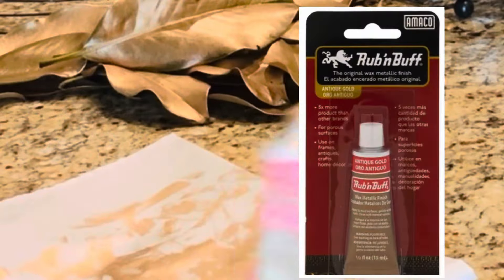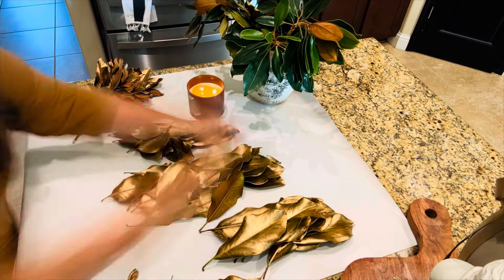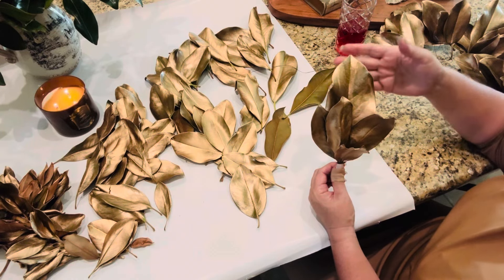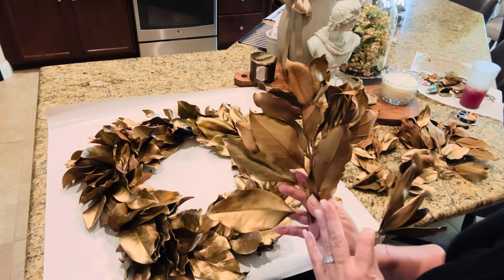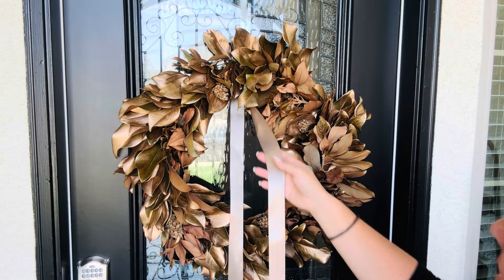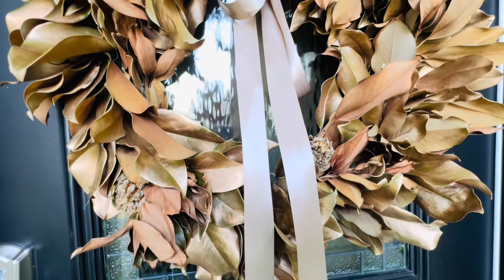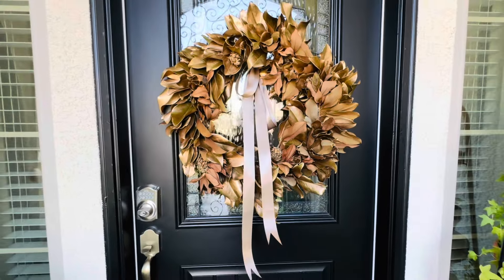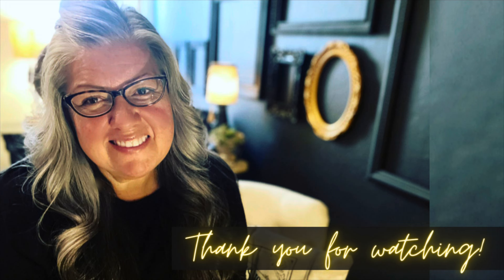DIY NATURAL & BUDGET FRIENDLY FALL WREATH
Here is the link to Julian de Mediros’ instagram handle

He has many more quotes to go through if you would like.

I appreciate you stopping by today. If you are new, please let me introduce myself, my name is Deena. I have been married to the love of my life for 30 years!!! We have two incredible and very handsome boys, a brand new beautiful daughter in love, and two little mischievous Boston Terrier girls. I love the Lord with all my heart and my channel and life are centered around Him. My videos are also focused on decorating around our home and of course caring for my precious family. I hope you enjoy today’s video and  I would really appreciate it if you would consider becoming a part of our YouTube family by simply hitting that little red subscribe button.  And, if you hit the little notification bell and the (ALL) button it will notify you each time I upload a new video  Thank you again for taking the time to watch. I Would love to hear from you down below in the comment section that gives me a chance to say hello and to get to know you. I hope you have a wonderful and blessed day. 🤍

🎼Music Credit🎶

**PLEASE CONSIDER VISITING THE FOLLOWING CHANNEL FOR THE BEAUTIFUL MUSIC HEARD THROUGHOUT MY VIDOES.

JONNY EASTON ! Jonny, your music is simply amazing and I appreciate your generosity in letting us use it here on YouTube.

———JONNY EASTON———
 🎼 Inspirational Piano Music 🎼
(Songs are not in order and might not all be used in this particular video,  but these are my favorites and I do use them often.)

-Dreams 🤍(always my opening)
-Someday (My Absolute Favorite)
-Morning Walk▫️
-Genesis ▫️
-Flow of Life ▫️
-Don’t Look Back▫️
-Old Soul▫️
-Purpose▫️
-Wings▫️
-HOME▫️
-Quiet Place▫️
-Until Tomorrow ▫️
-Soul Blossoms ▫️
-In Love We Trust▫️
-Love Story▫️
-Summit▫️
-The Little Things ▫️
-Only You
-If I Could Fly
-Still
-Soft Piano
-Something New▫️
-Moonlight Guides Me
-What The Heart Sees▫️
-Memories ▫️
-Gift
-Follow The Light
-Familiar
-Raindrops▫️
-A Moment in Time▫️
-Road Less Traveled▫️
-First Dance▫️
-Sunshine Boulevard▫️
-Unknown Hero▫️
-Kiss The Sky
-What We Wish For▫️
-I Remember You ▫️
-Dreamland (with rain) ▫️
-Dreamland ▫️
-Dream Bird
-Familiar▫️
-Promises▫️
-Hardest Choice ▫️
-Dream Bird
-Rise of the Flower
-Warming Light
-Forever Sunrise
-Moonlight Guides Me
-Lone Star
-Never Give Up
-Warming Light